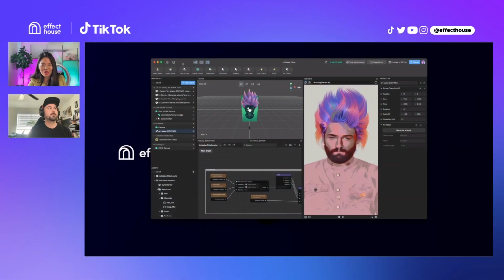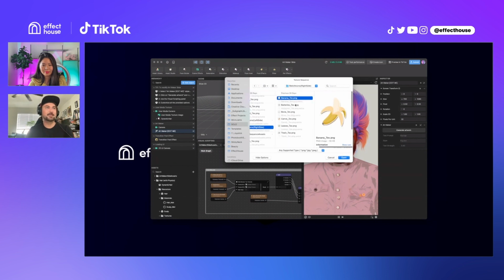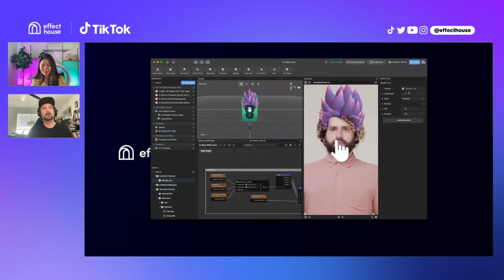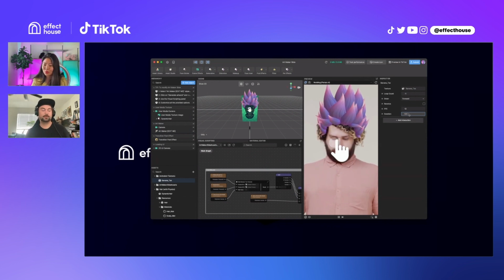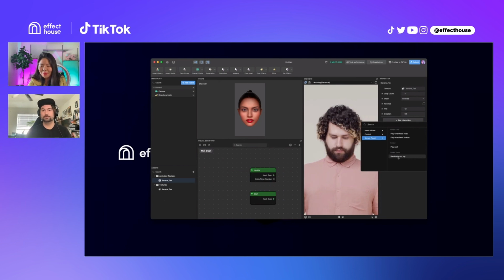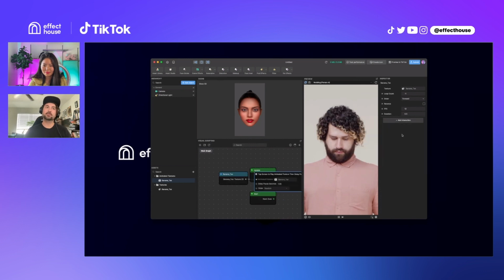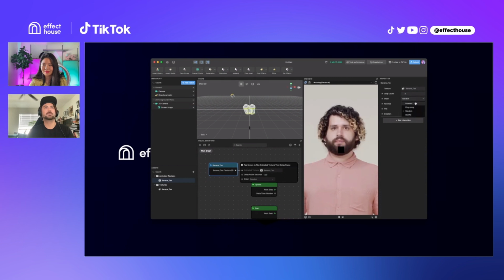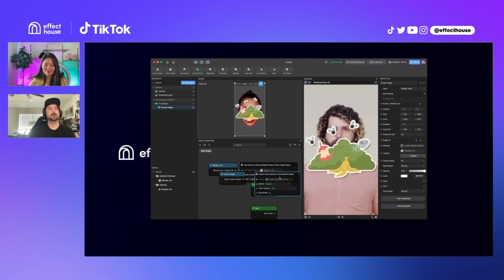Texture Sequence Assets and Randomizer - Effect House Office Hours QnA with August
📢 Calling all TikTok Effect House creators! Join us for another exciting Office Hours QnA session with our expert, August. In this episode, we're diving deep into the world of Texture Sequence Assets and Randomizers, unlocking the potential for dynamic and eye-catching effects in your creations.

August will provide answers to your burning questions and guide you through the process of harnessing Texture Sequence Assets and Randomizers to add an extra layer of creativity to your Effect House projects. Whether you're a seasoned creator or new to the platform, this session is packed with valuable insights.

🌟 Learn how to create mesmerizing effects that change over time, adding an element of surprise and uniqueness to your content. The possibilities are endless, and August will show you the way!

If you have specific questions you'd like August to address in the next session, drop them in the comments below!

Join us for this informative QnA session and discover how Texture Sequence Assets and Randomizers can take your TikTok Effect House projects to the next level. It's time to add a touch of magic to your content! 🚀🎨